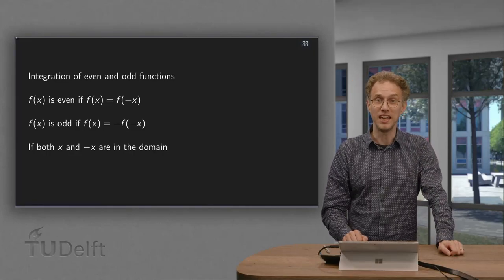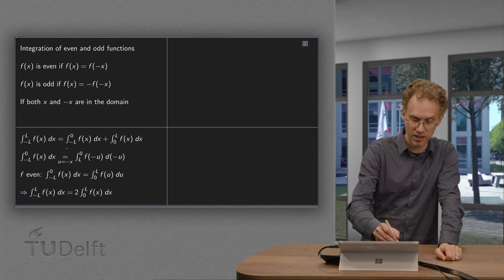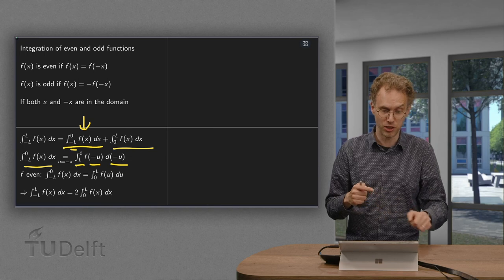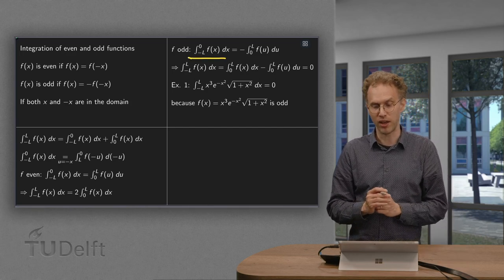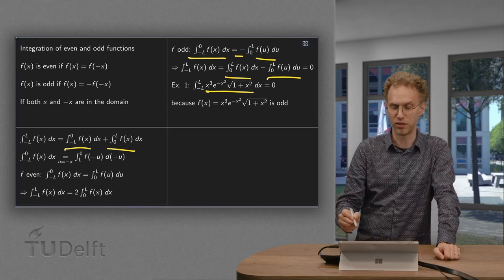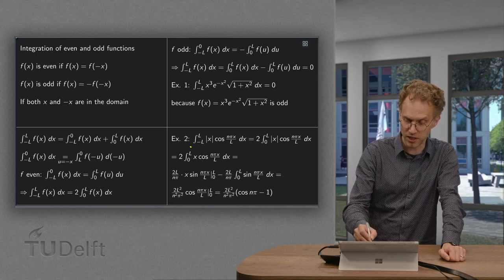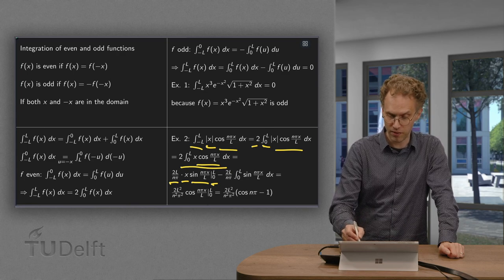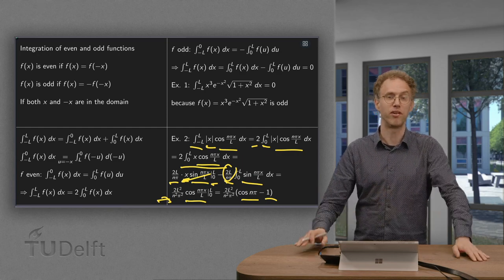Integration of even and odd functions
One of the nice things about even and odd functions is that integration can sometimes be simplified. Especially integrals of odd functions from -L to +L. In this video you will see how and when these simplifications work.